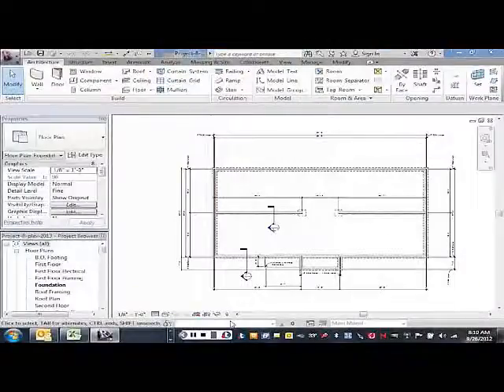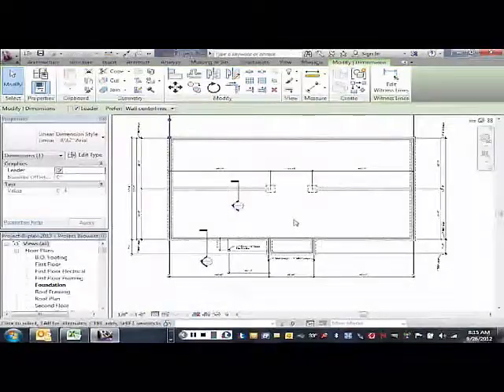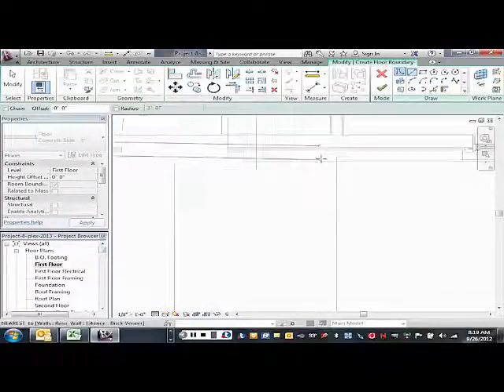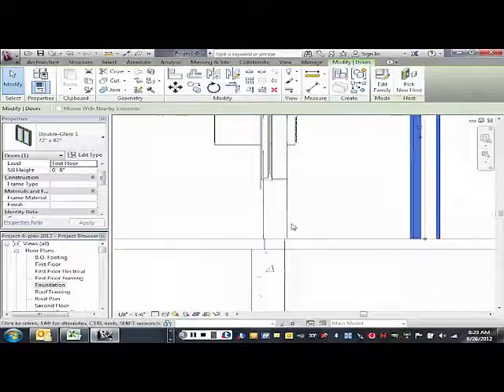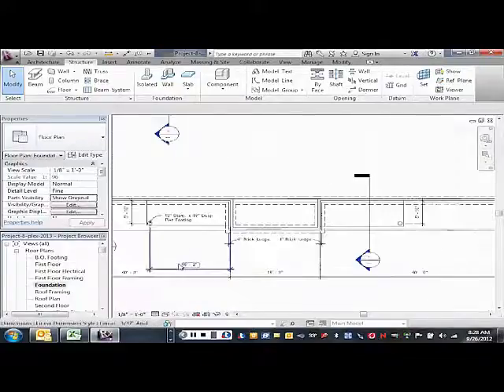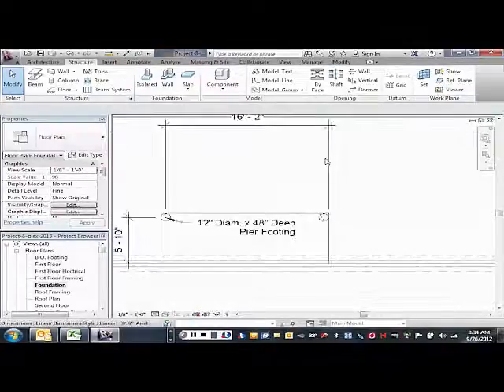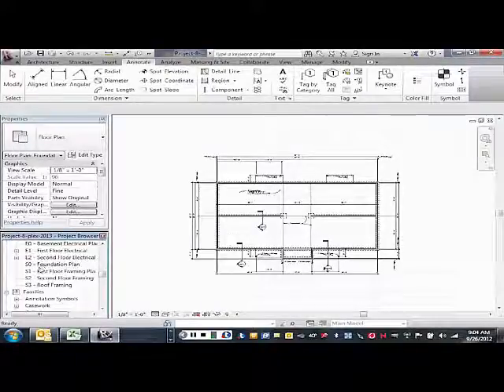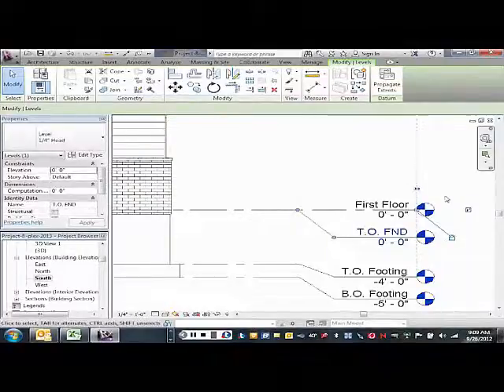Foundation Refinement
ARCT 201